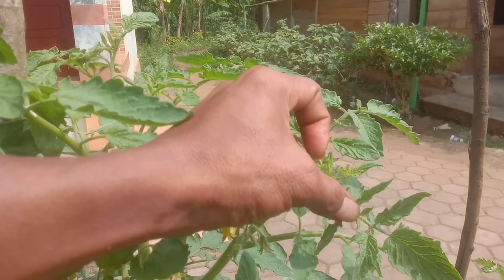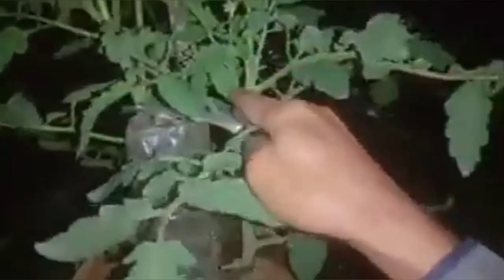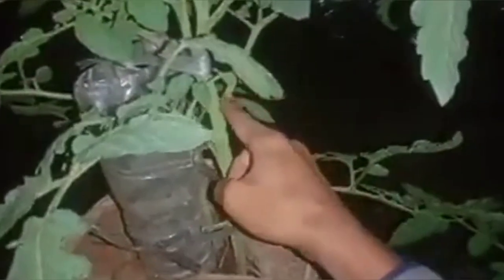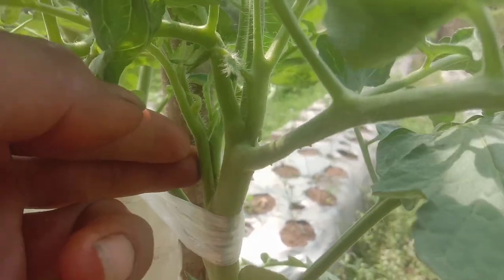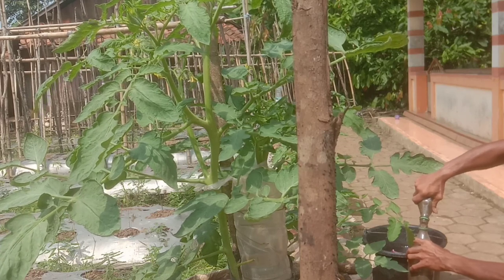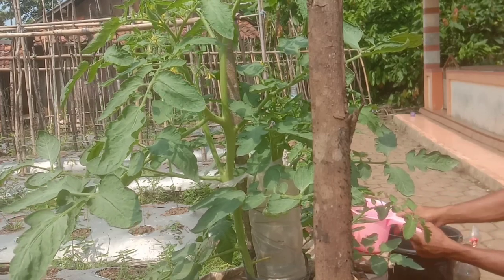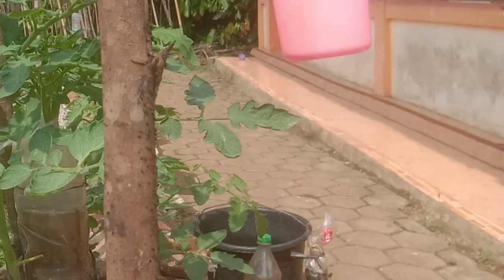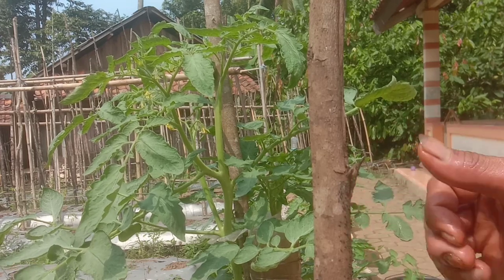MODAL KUNYIT SAJA, TOMAT SUBUR INI